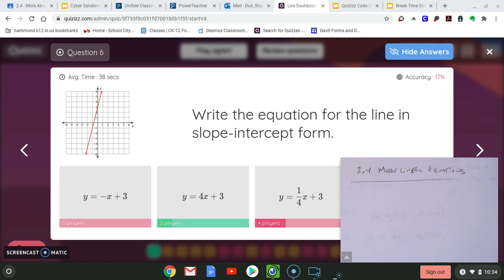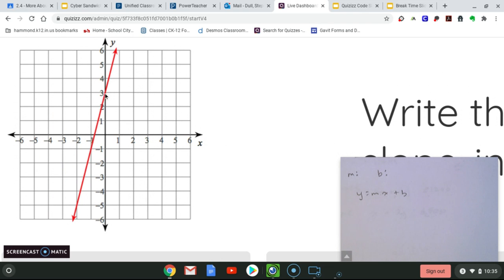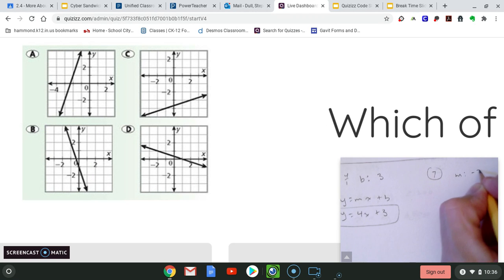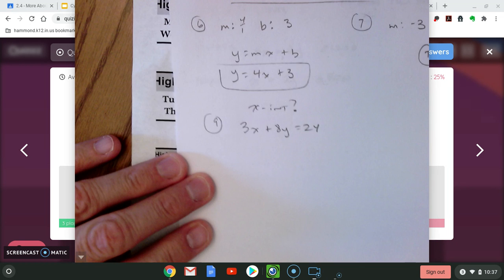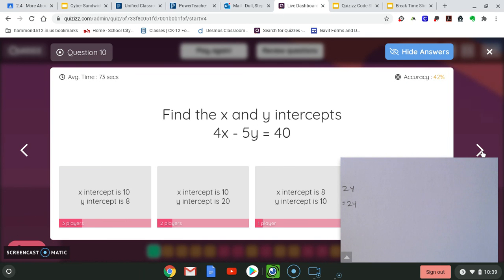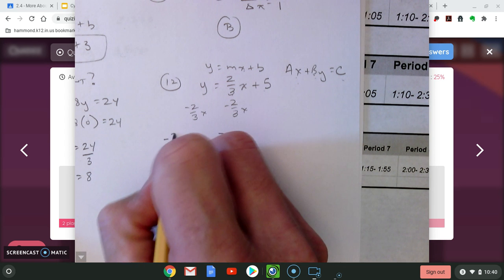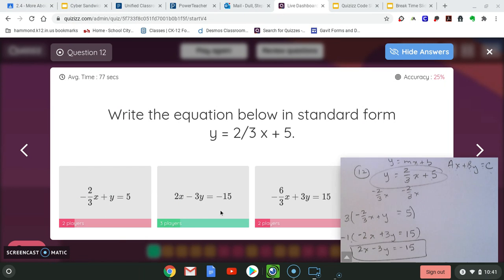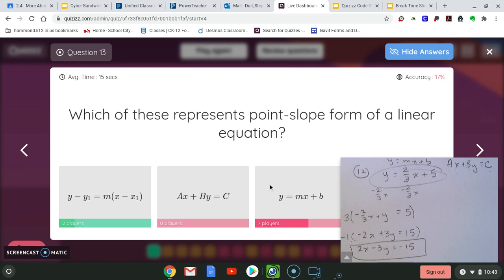2-4 More Linear Equations